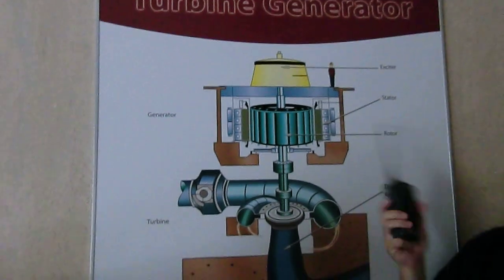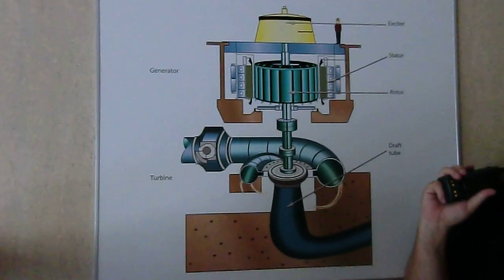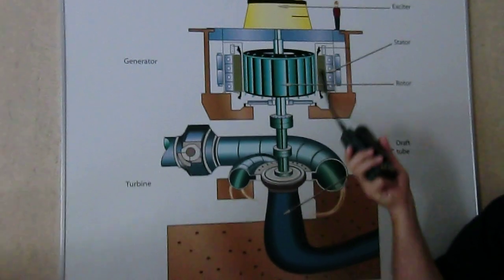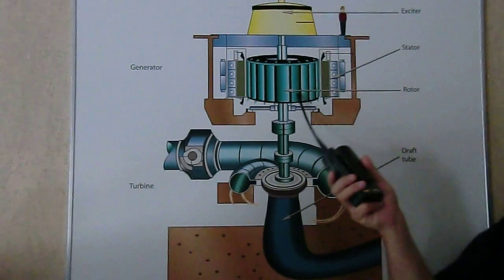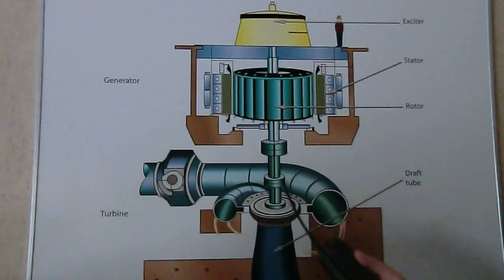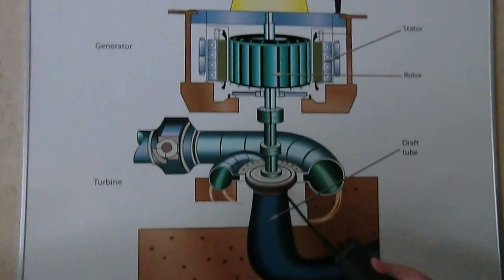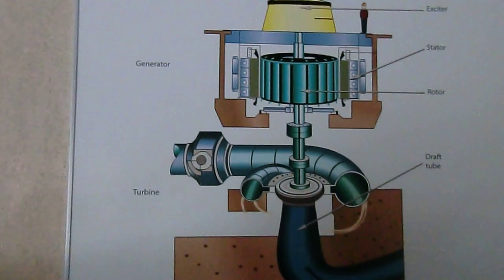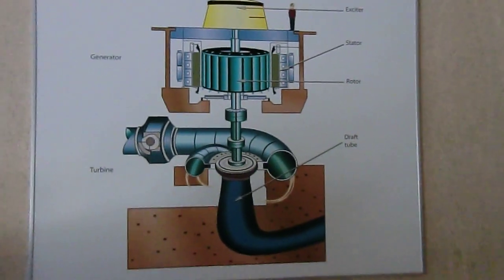Turbine generators inside Niagara Canadian Hydro Electric Power Plant -3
Hydro energy generation Technologies
CIMG0650.AVI